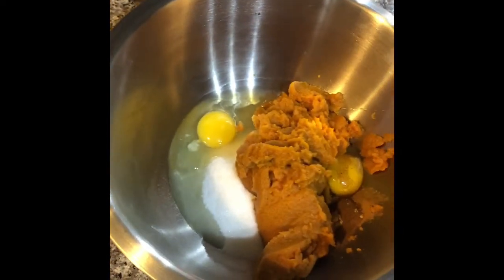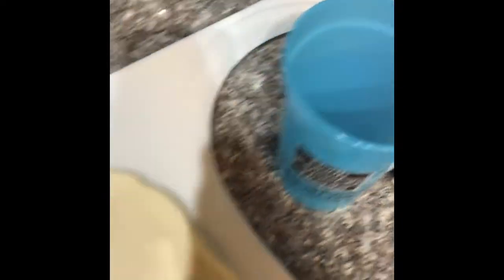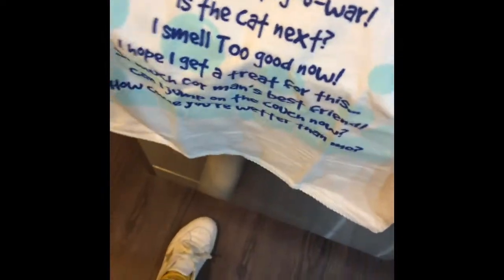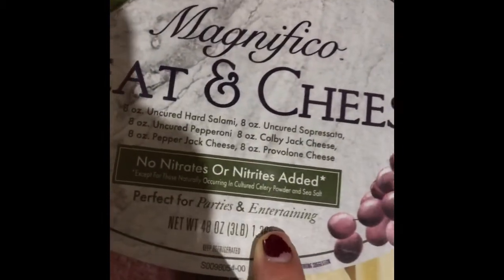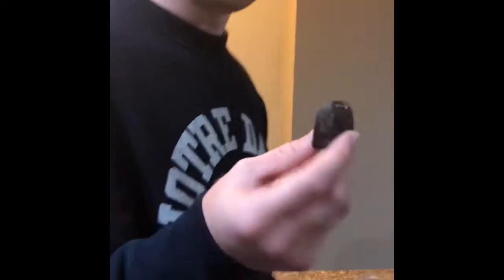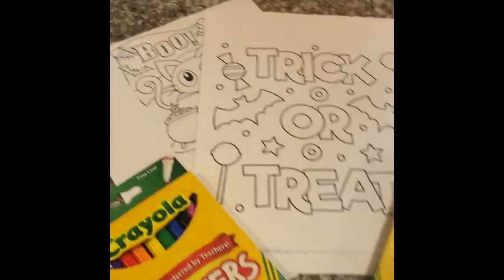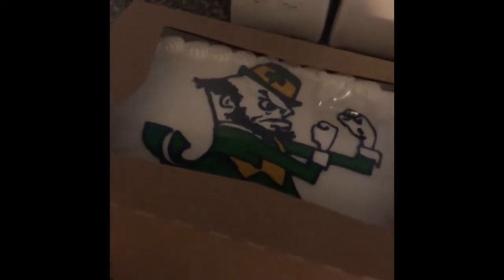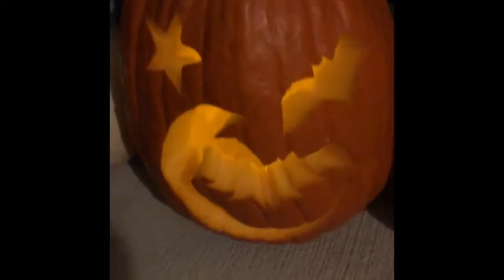Carving and Costco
We carve pumpkins and do a Costco haul!